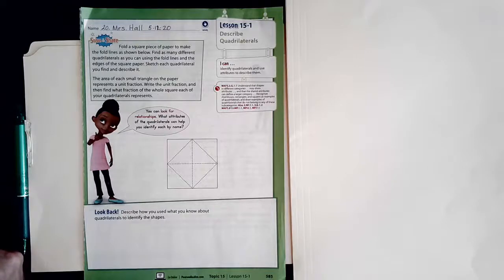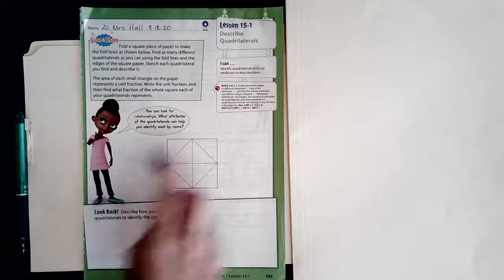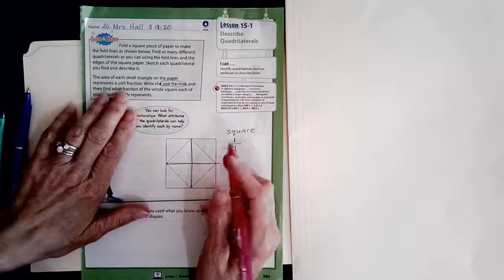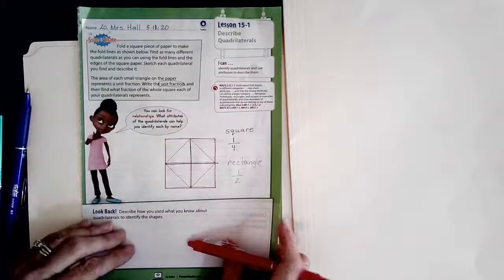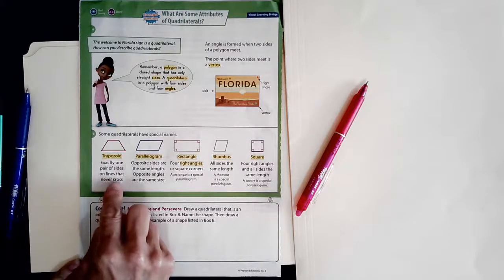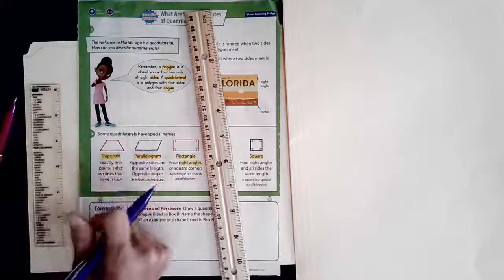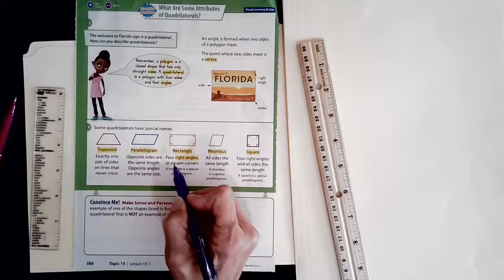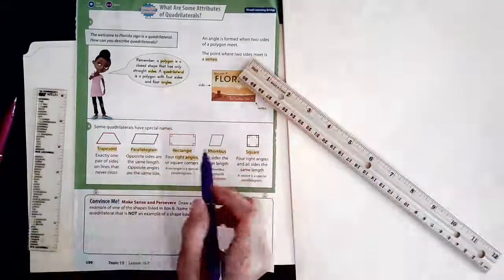Math 15 1 Video